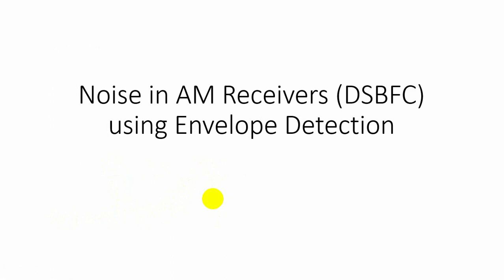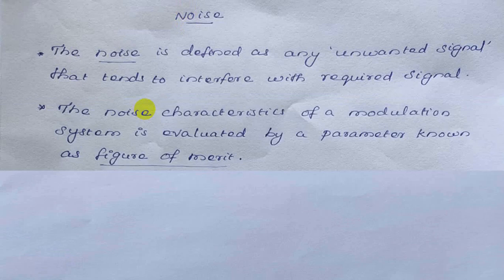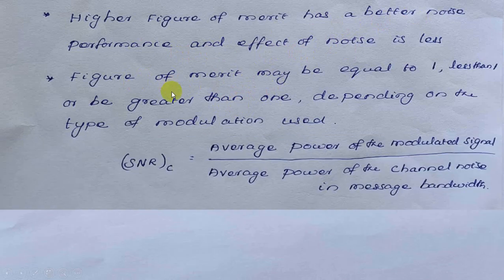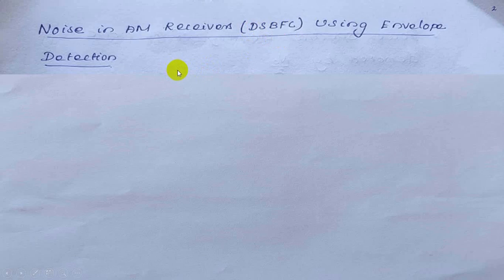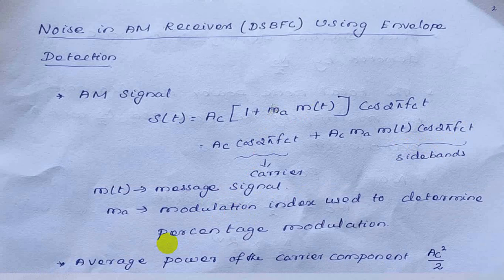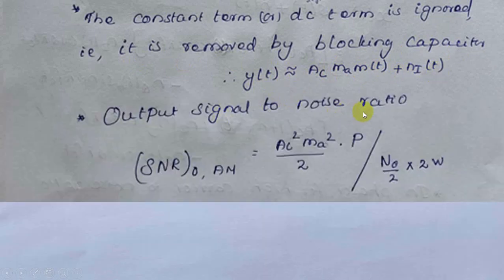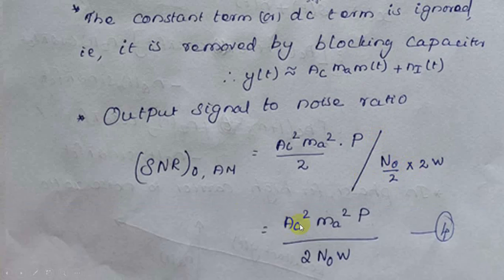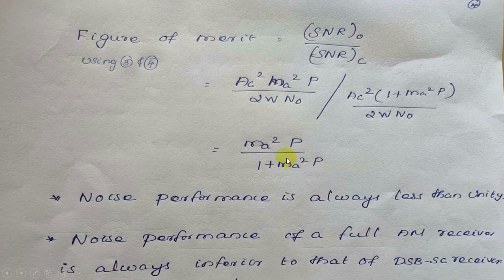Noise in AM(DSBFC) Receiver